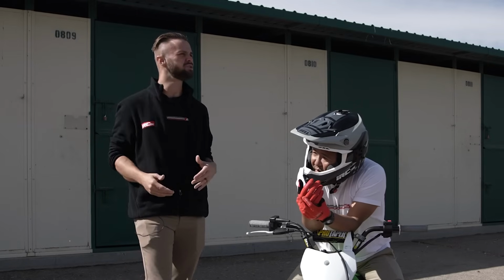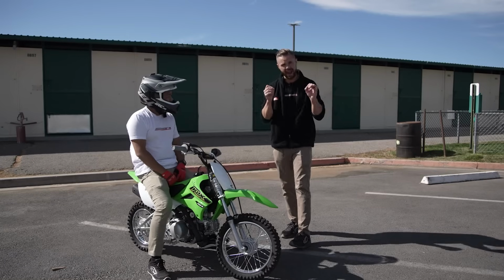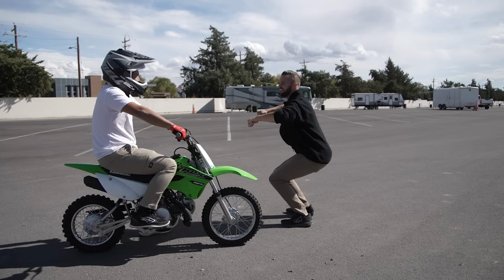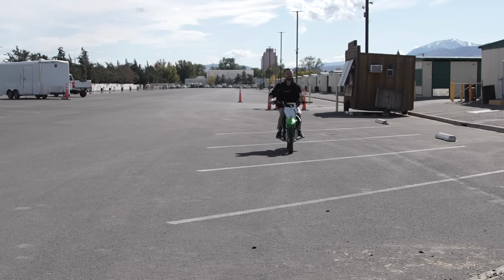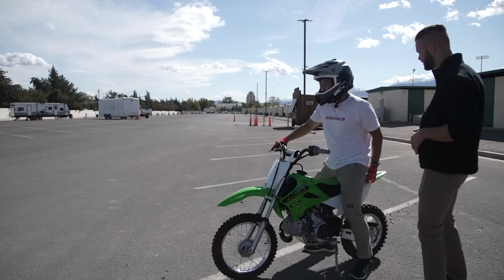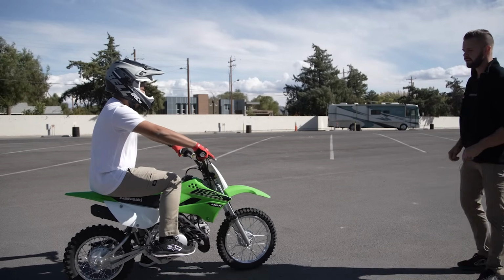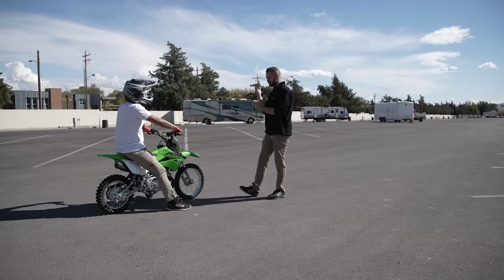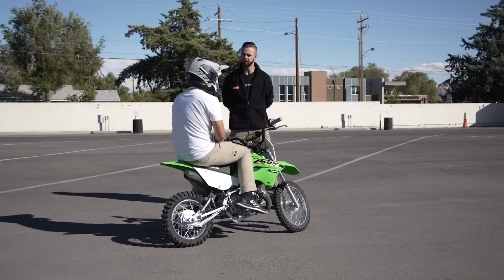Private Wheelie Lesson!! LEARN HOW, in 30 minutes!!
Today the IRC Tire Guy has a live lesson with his boss Marc Ikeda! Teaching him to slow wheelie his KLX110!